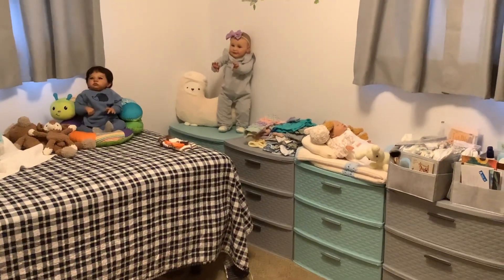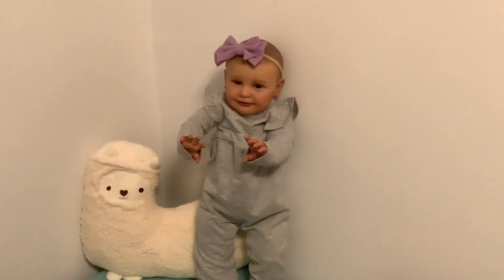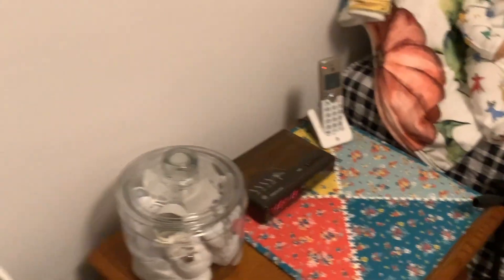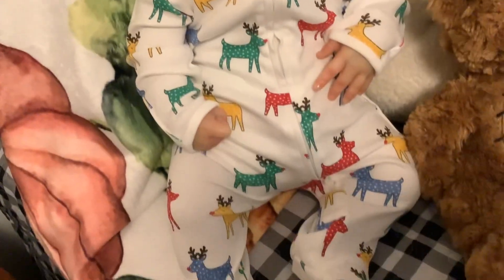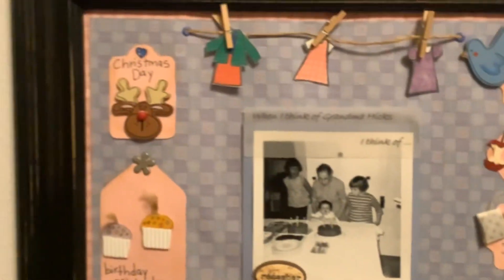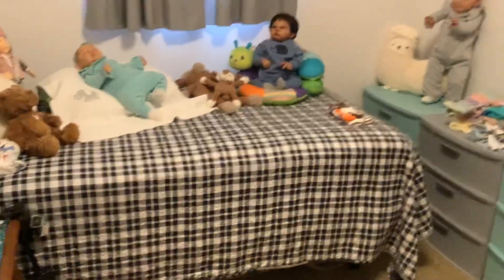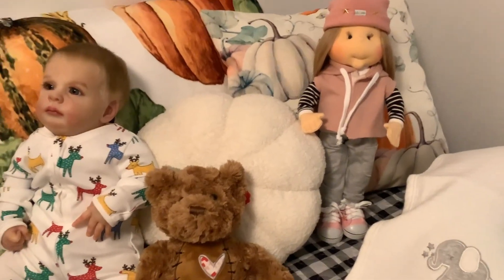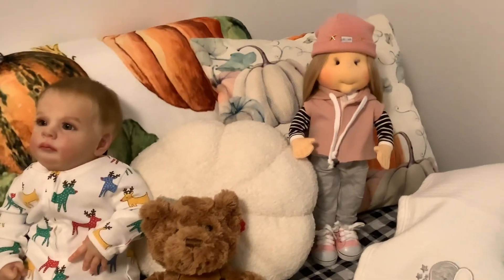CHRISTMAS SECRET SANTA 2023. dollygeddon @LittleWattleNursery and MORE 🎅🏻🧑🏻‍🎄❄️